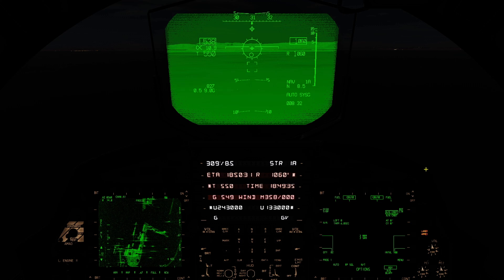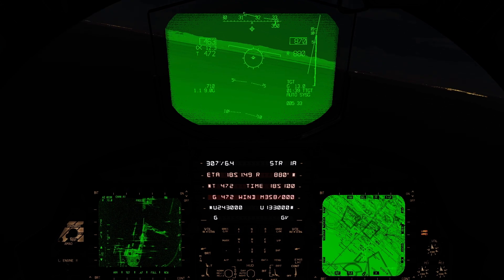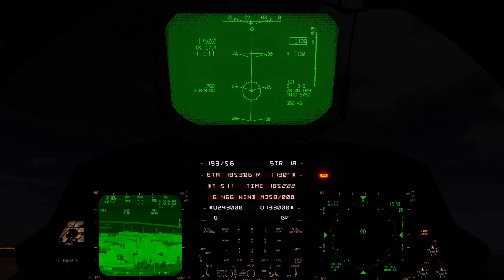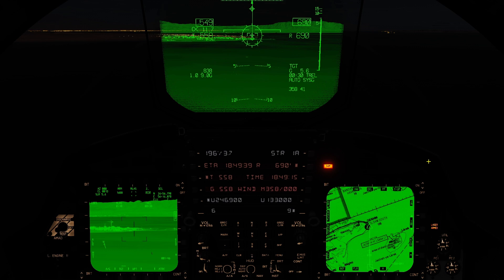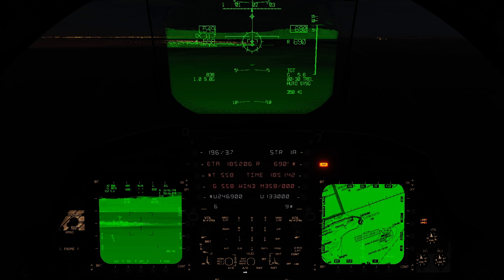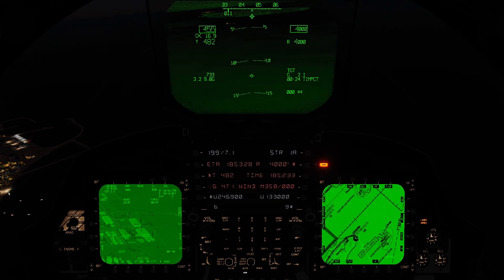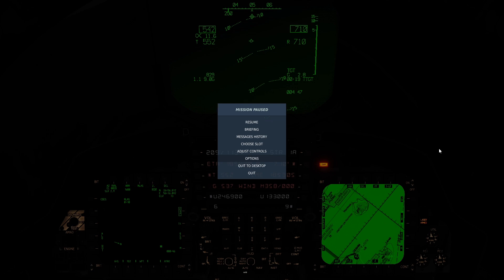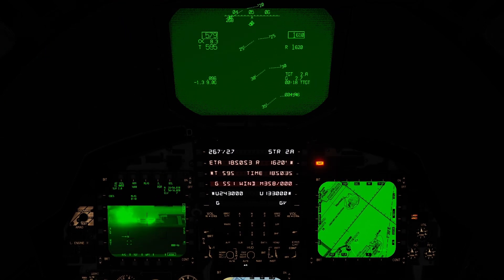Laser Des turn at Night - The good, the bad and the ugly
A contrast of what to do and what not to do during a Night LGB Designator turn to prevent masking as well as not hitting the ground in the DCS F-15E Strike Eagle